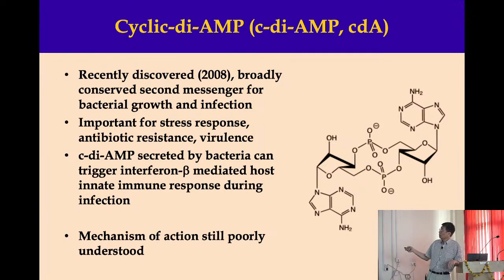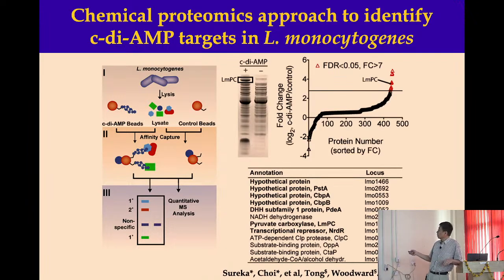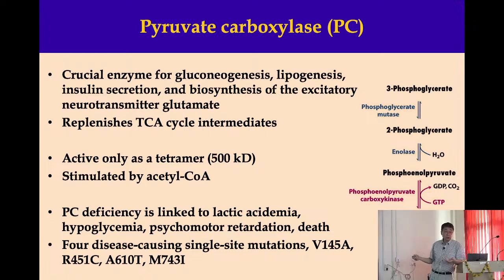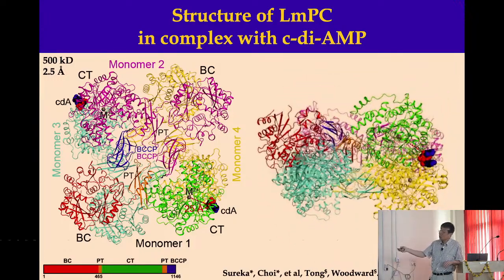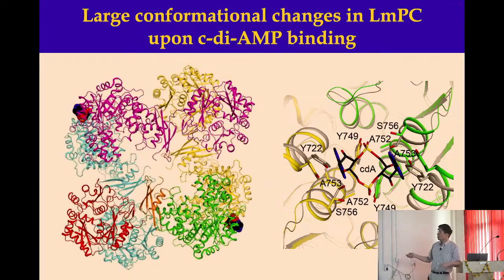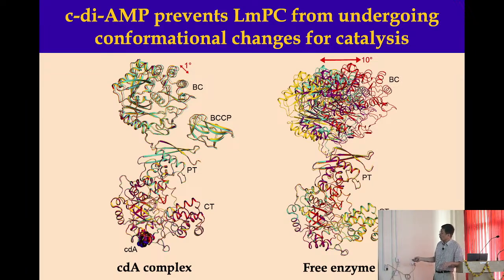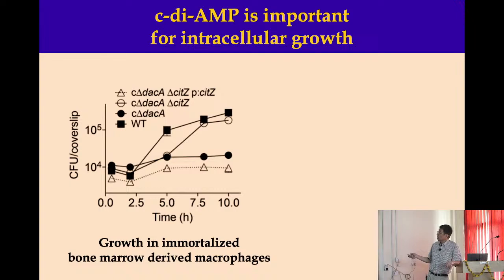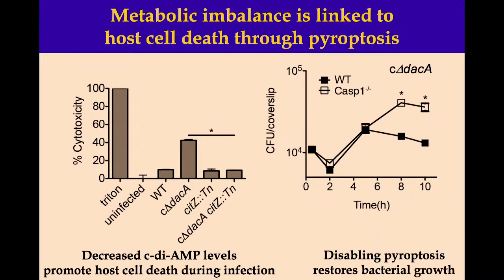Lecture 6: Fatty acid metabolism (II)